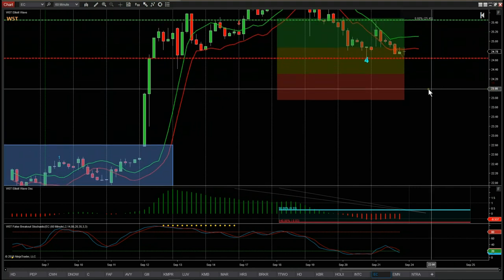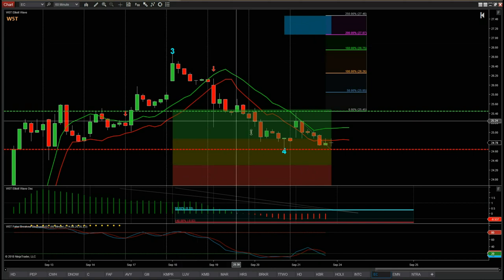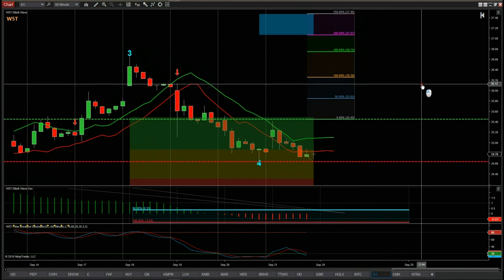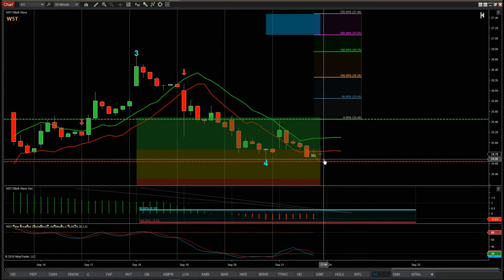Wave5trade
Watch the Stocks Swing Trading Setup video for a potential long trade on WRD using the Elliott Wave Indicatror Suite